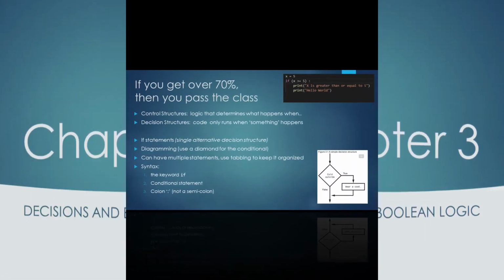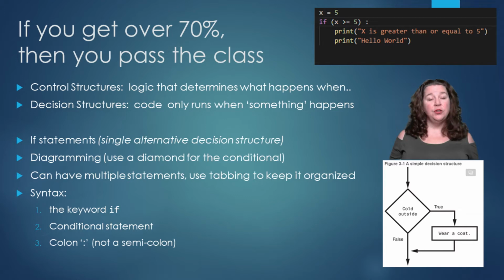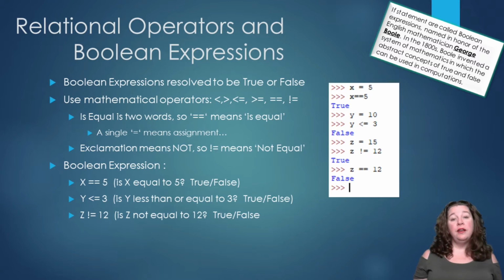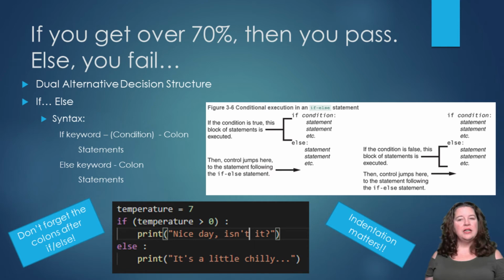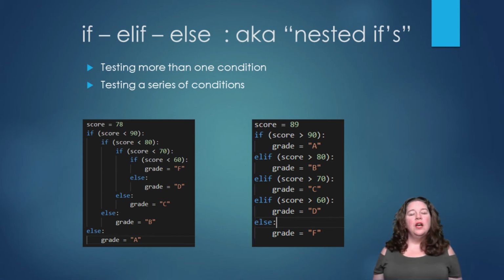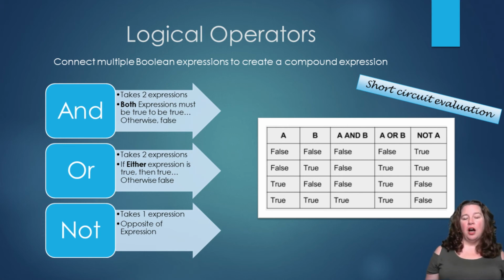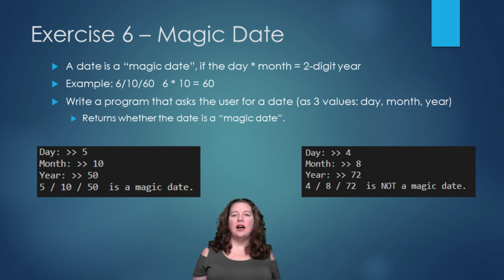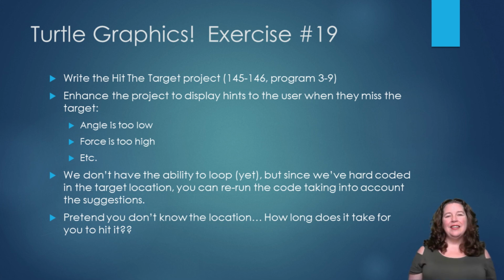CSCI 100 - Chapter 3